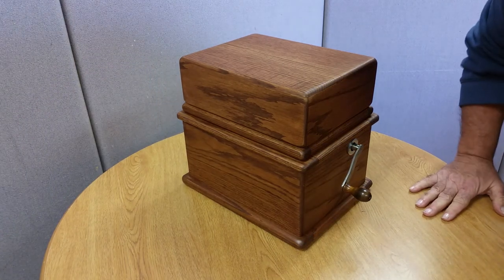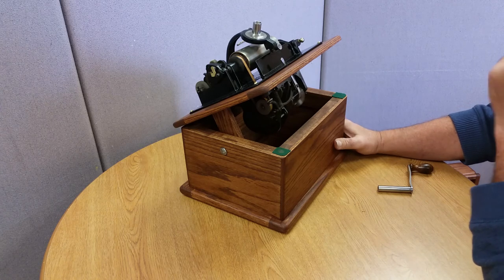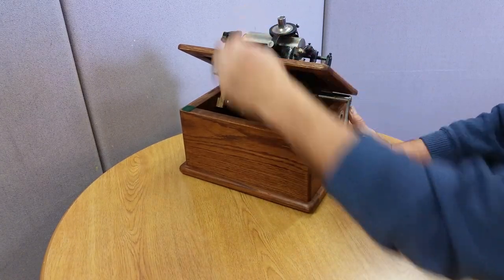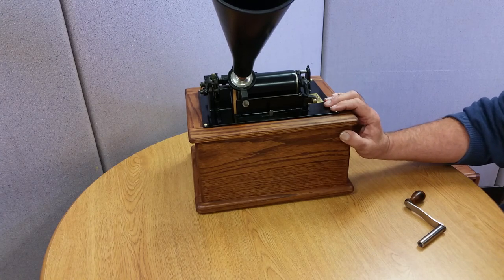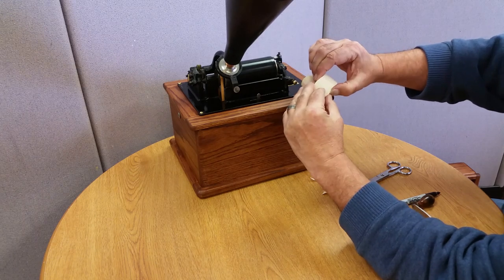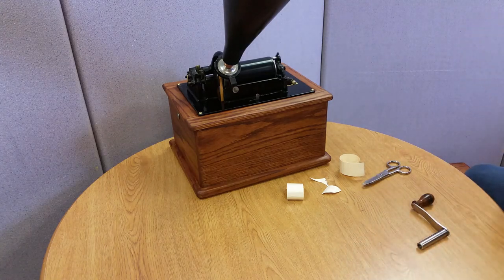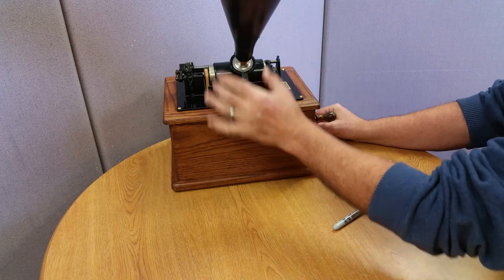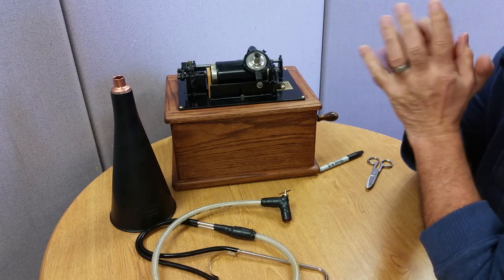My 1905 Edison Standard B Cylinder Phonograph with DIY Cabinet and Spring Repair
I picked up the guts of a Standard B 2/4 Combo Phonograph dirt cheap on ebay.  It had a broken main spring which I repaired by riveting the pieces together.

It was also missing the cabinet so I made my own out of scrap Oak and Poplar I had laying around the workshop.

I fabricated the horn from a Walmart transmission fluid funnel and a copper reducer and created a listening tube out of a mechanic's stethoscope and a small brass needle valve.